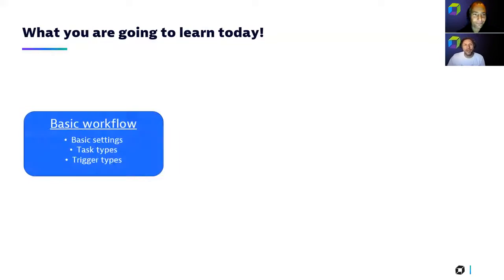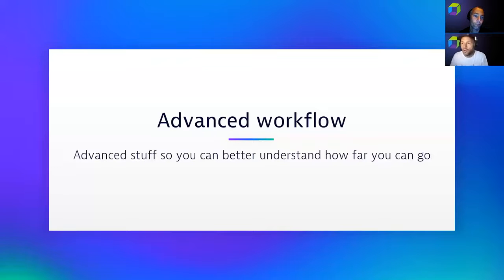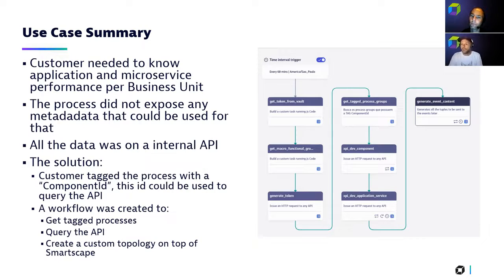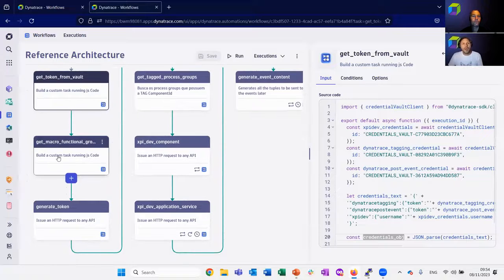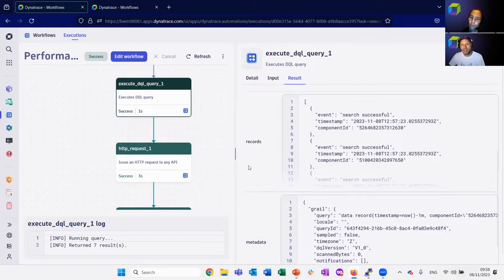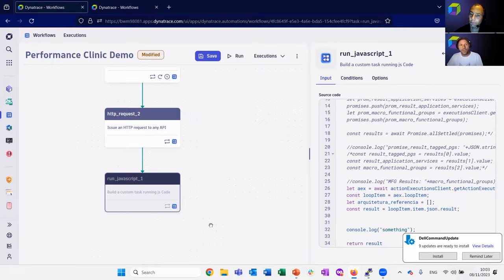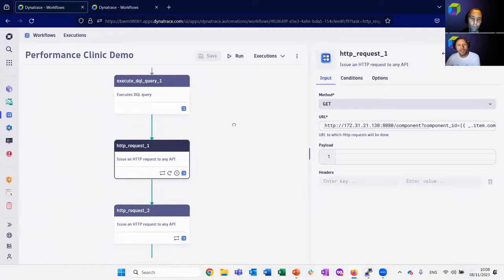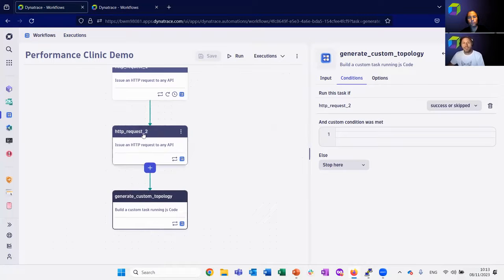Dynatrace Tips & Tricks #20 - Automation Workflow Best Practices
Episode 20 of our Dynatrace community practices gives us many tips and tricks around how to get started with Dynatrace Workflows. We have Igor Simoes, Principal Solutions Engineer at Dynatrace, who walks us through several best practices he developed while building automation workflows for our users in the financial space such as tasks looping on results of previous tasks, how to use Jinja expressions in task definitions and JavaScript and how to pull in external data and combine it with data queried through DQL

If you want to try Workflows yourself feel free to sign up for your own Dynatrace SaaS Trial

Chapter List:
00:00 - Introduction
00:58 - What you're going to learn today
01:33 - Workflow Triggers
02:42 - Workflow Tasks
05:14 - Workflow Settings
05:57 - Workflow Loops
07:37 - JavaScript Tasks
09:35 - Customer Use Case
12:40 - LIVE Demo